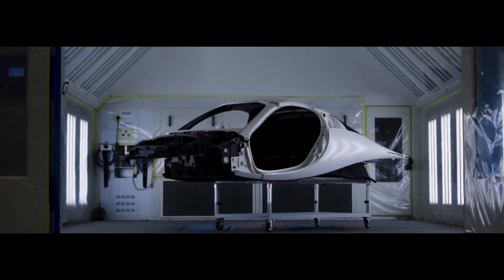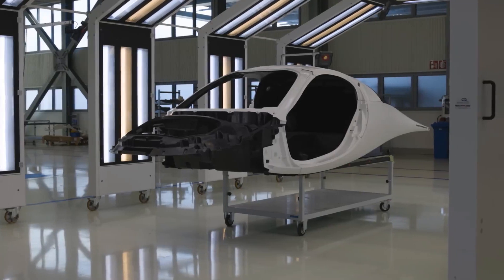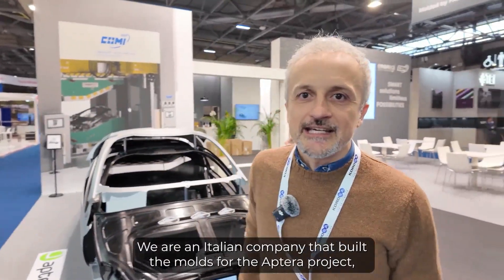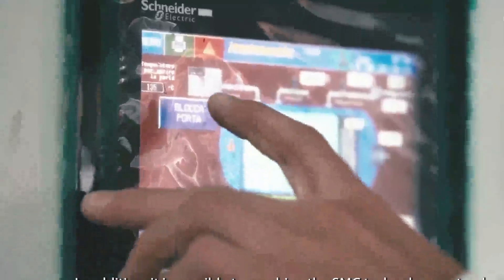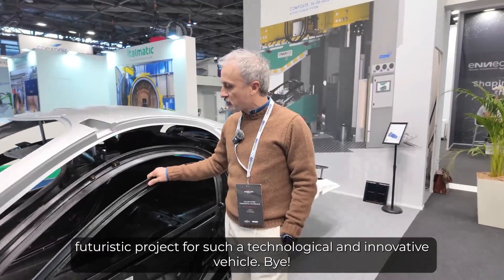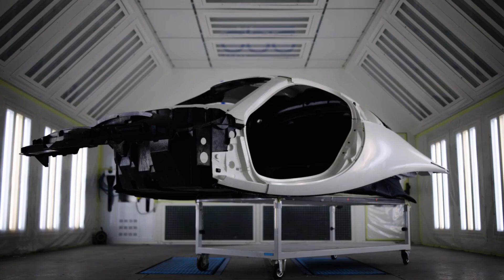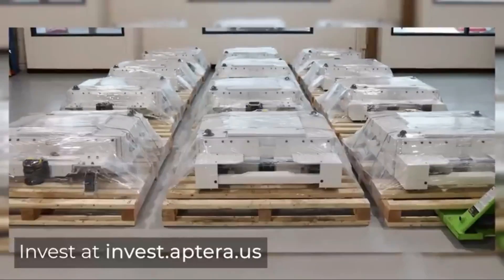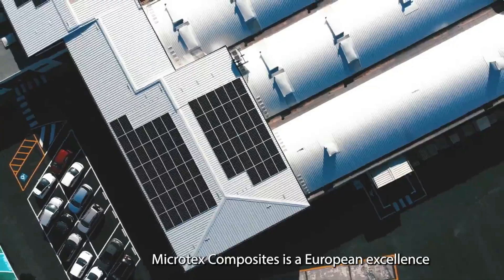Aptera New BinC in Carlsbad, California, US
Aptera Motors has been redefining transportation through sustainable innovation. Aptera’s founders envisioned a vehicle that pushes the boundaries of design and efficiency and prioritizes the planet’s health. Rooted in a deep commitment to environmental sustainability, Aptera Motors aimed to harness the sun’s power to meet everyday transportation needs. This ambitious goal led to the development of the company’s patented solar electric vehicle technology to reduce reliance on fossil fuels and traditional charging infrastructure, a journey that has set it apart in the automotive industry.The materials and information contained on this channel  are provided for general informational and entertainment purposes only and therefore are no substitute for informed professional financial advice, professional medical diagnosis, advice, treatment, and care.